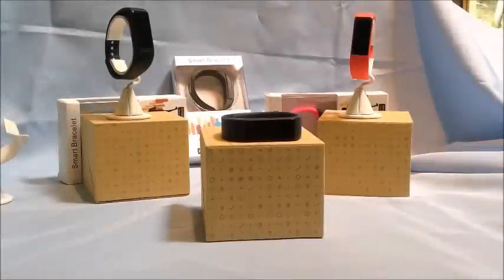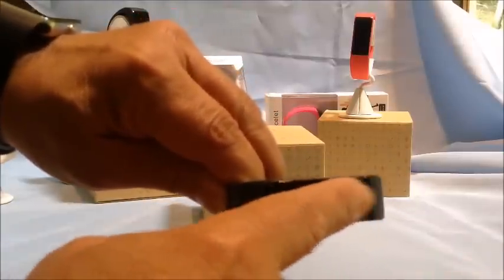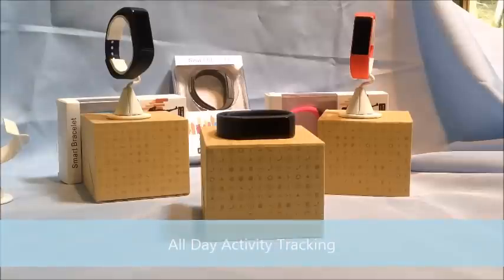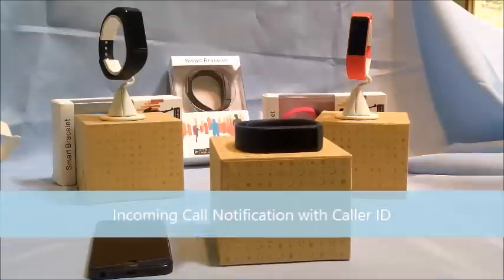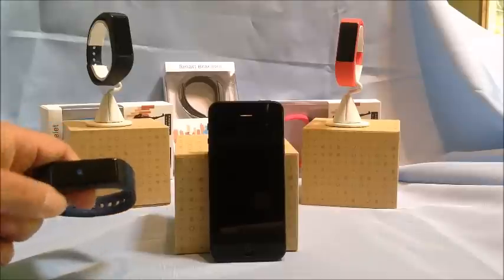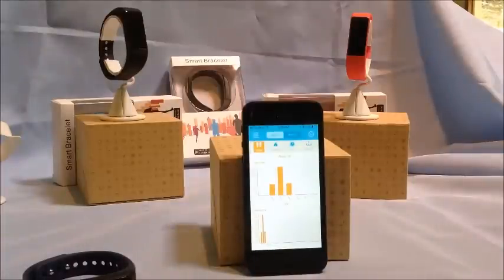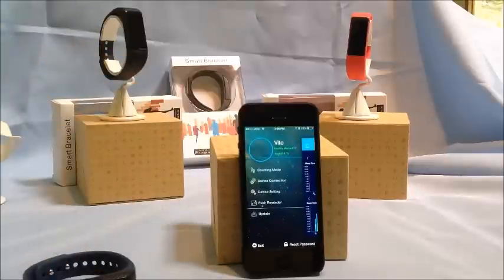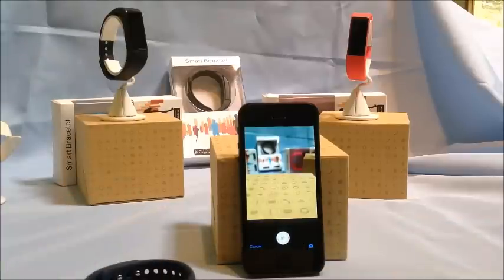ChillBand Activity Plus